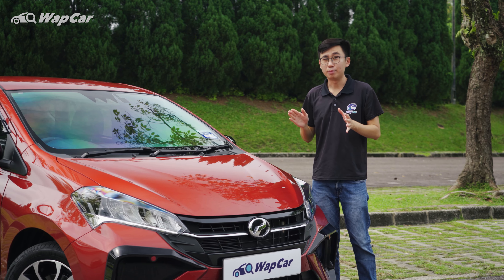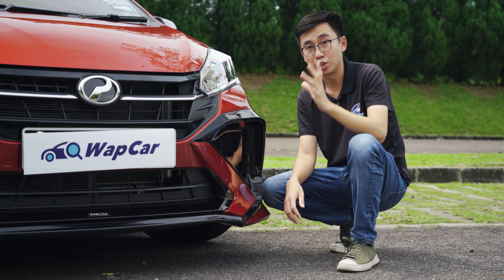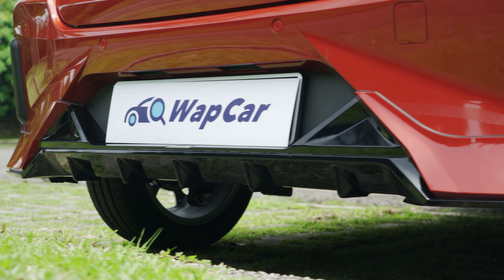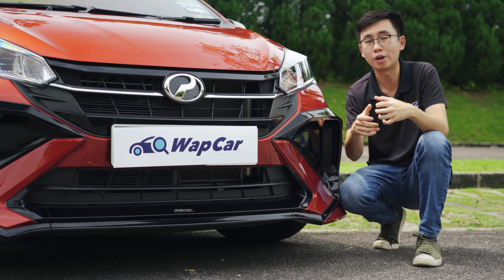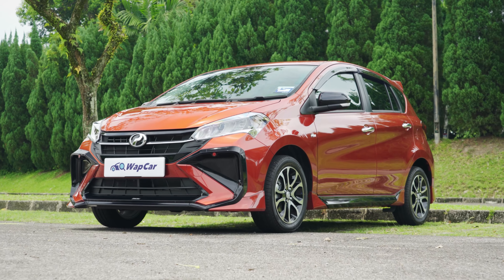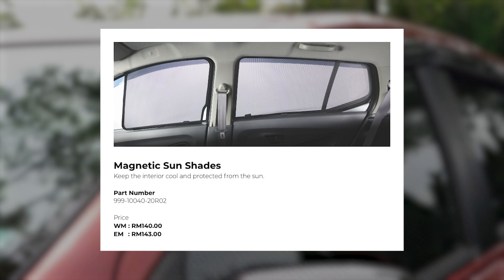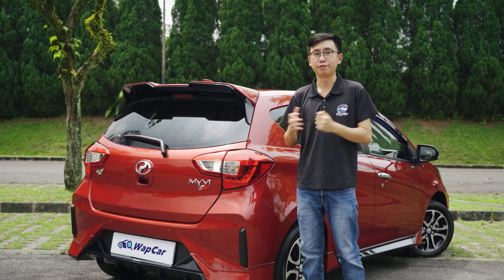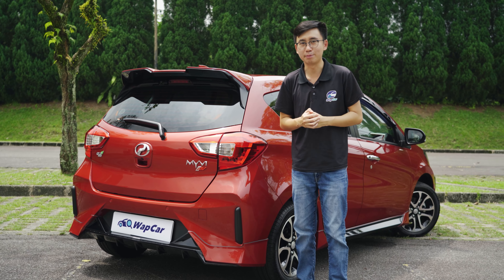2022 Perodua Myvi Facelift GearUp Body kit in Malaysia, Too Much is Just Right?| WapCar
Perodua has just released their GearUp kit for the 2022 Perodua Myvi Facelift and the WapCar office has divided opinions about it.

For one it adds more aggression to the Myvi Facelift, but some argued that it's too busy. Let Adrian bring you a closer look at what's available in GearUp catalogue.

Quick Specs:
2022 Perodua Myvi 1.5AV Facelift
Engine: 2NR-VE 1.5-litre 4-cylinder petrol
Power: 103 PS & 137 Nm
Transmission: CVT automatic
0 - 100 km/h: 10.6 seconds (as tested)
Fuel Consumption: 5.9/100 km (as claimed)
Price: RM 58,800 (OTR without insurance & SST)